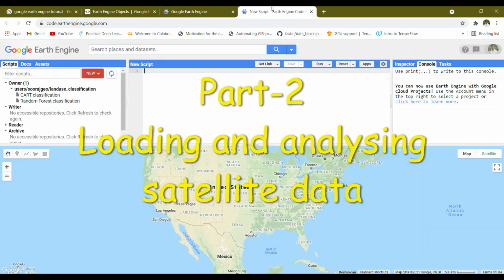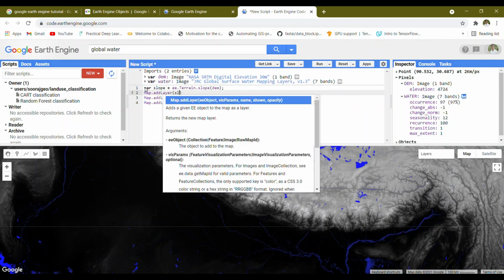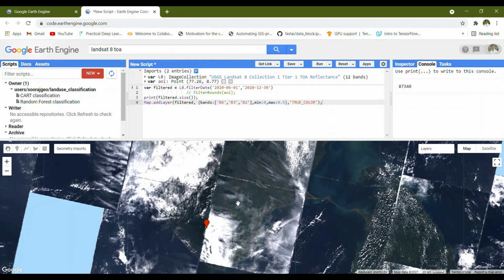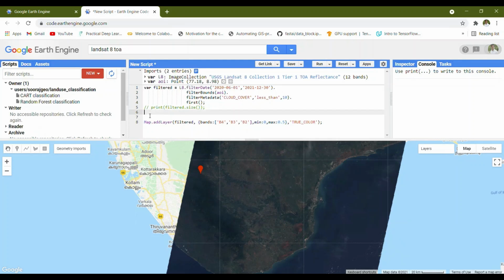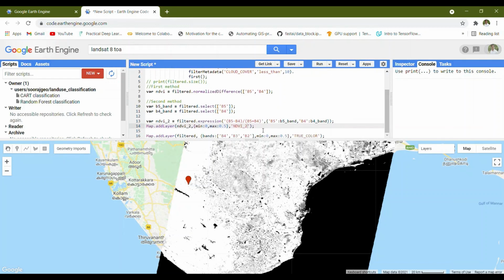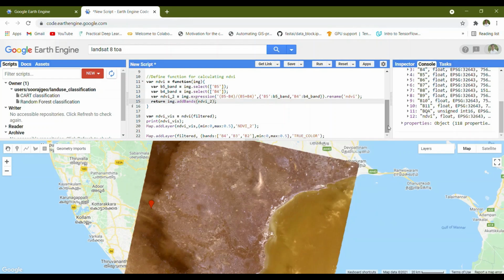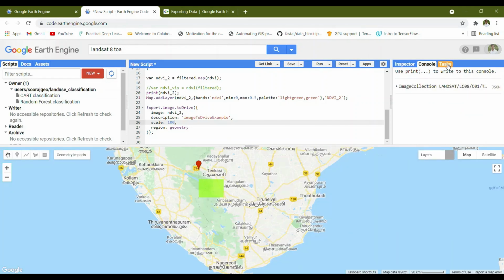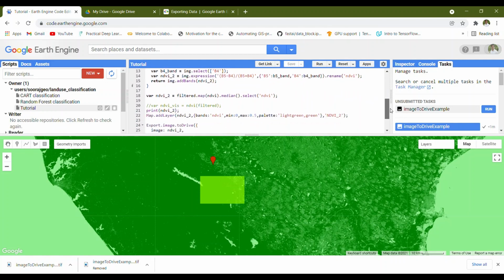Tutorial#Loading & analyzing satellite data in Google Earth Engine#Geology#Remote Sensing#Python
This video tutorial will teach you how to load and analyze satellite data in Google Earth Engine once you have understood the basic programming concepts which were covered in Part- I.